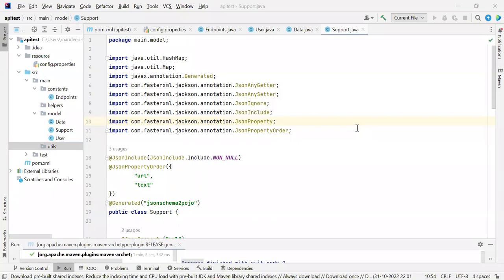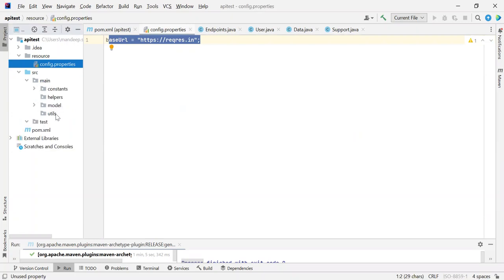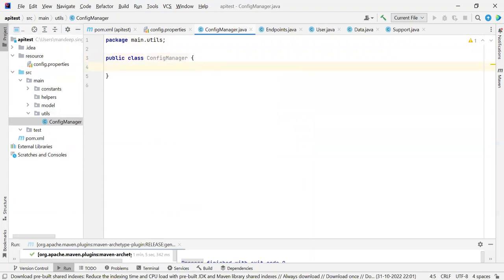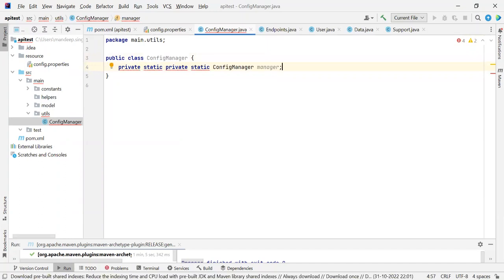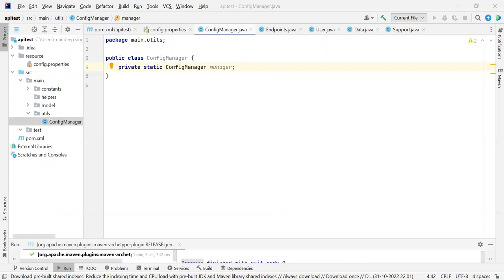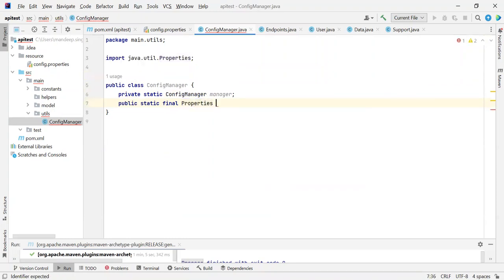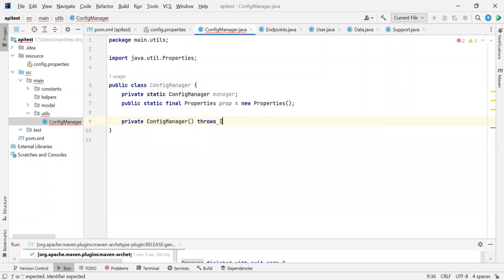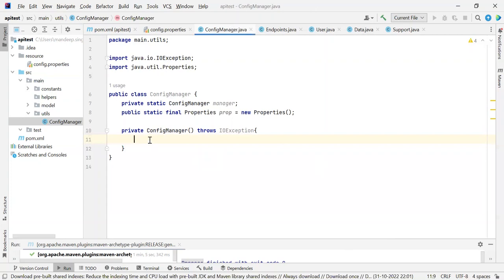Building API Automation Framework From Scratch | Writing ConfigManager | Video Tutorial - 10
In this video we started coding our API automation framework using Java language and we wrote ConfigManager